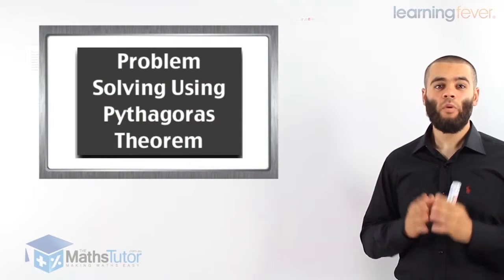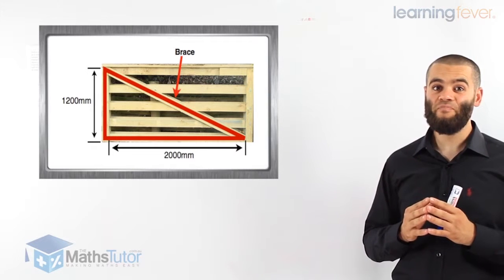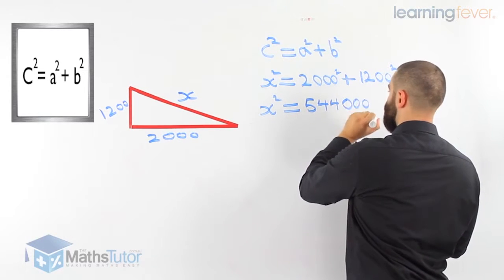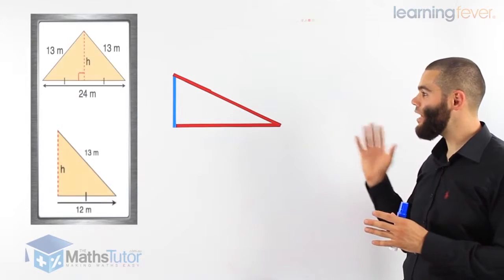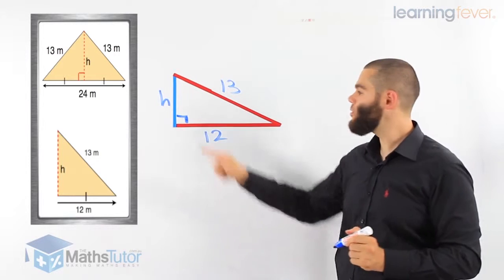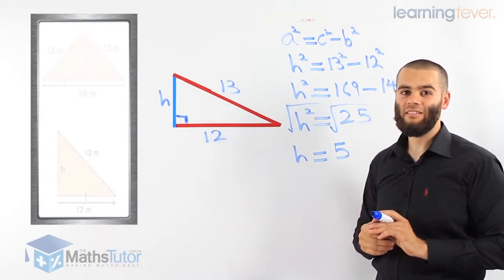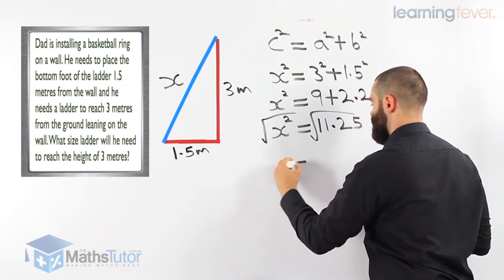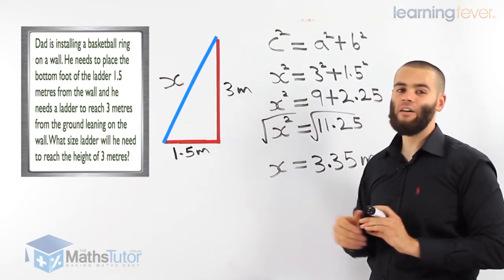Problem solving using Pythagoras | 8th Grade Math & Algebra Complete Tutorial